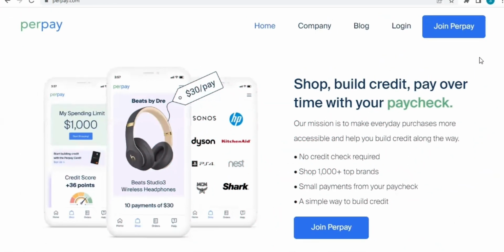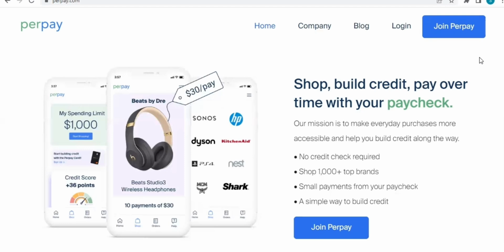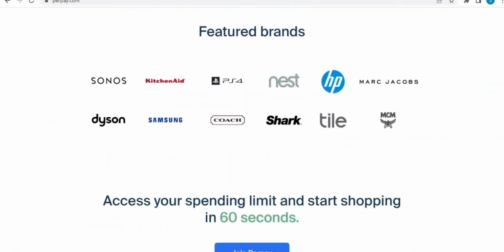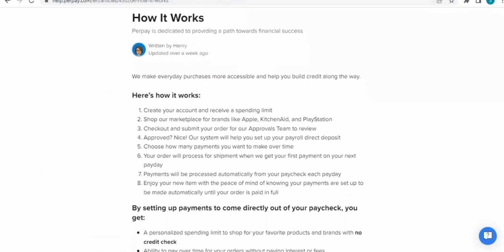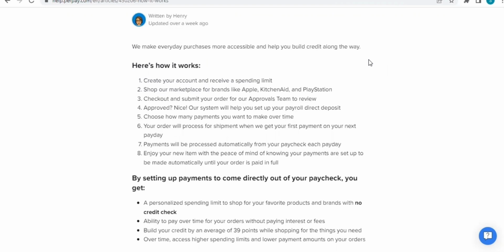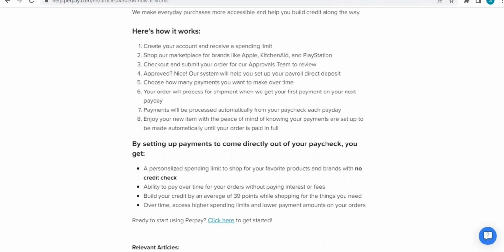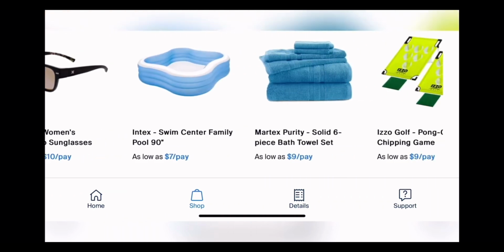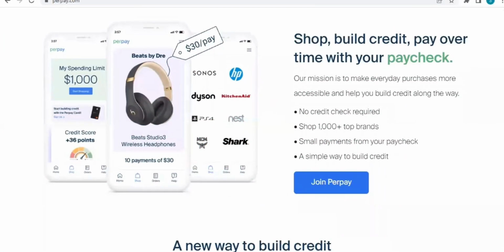NO CREDIT CHECK! Primary Tradeline! Increase Your Credit Score By 36 Points With Perpay!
💥Perpay Credit Builder

A Quick Guide How To Boost Your Credit Facebook Group! 🔥!!🔥